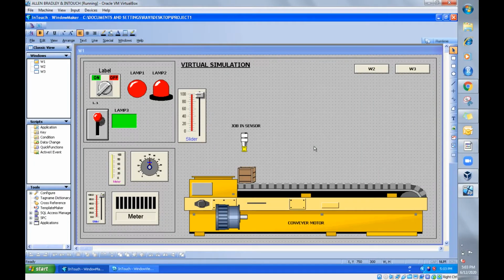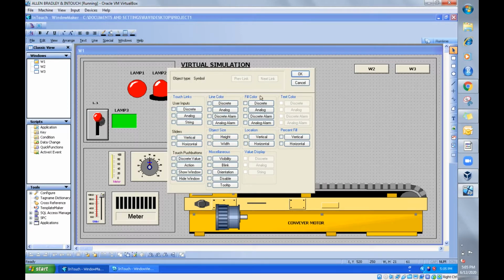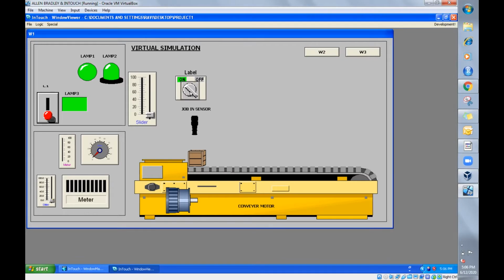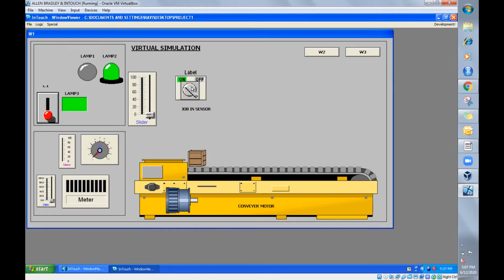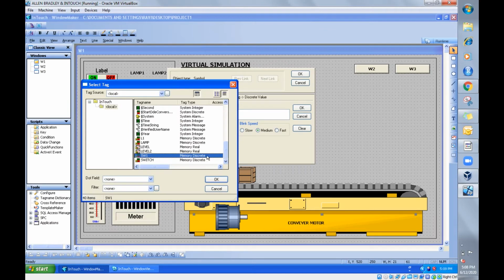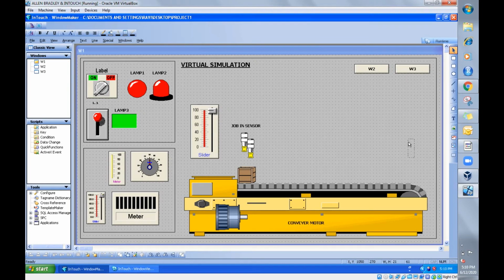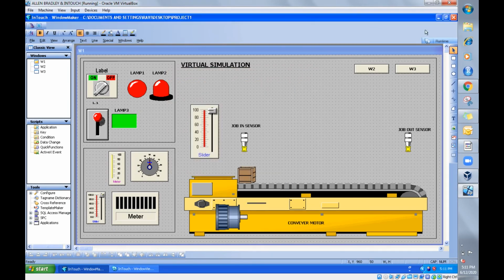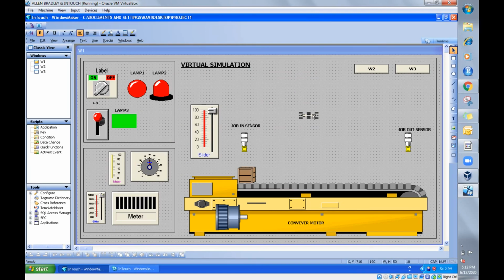SCADA Tutorial 17 - Blink Animation | SCADA Lessons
In this video, we are going to discuss one more animation property called "Blink" in the animation link of InTouch SCADA software. This property helps us to make a certain object to blink in certain conditions.